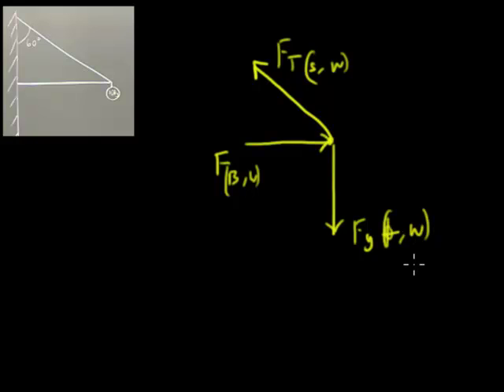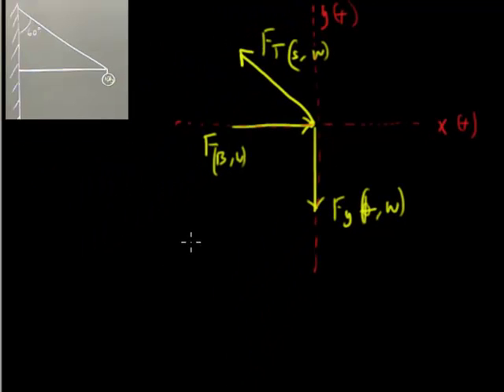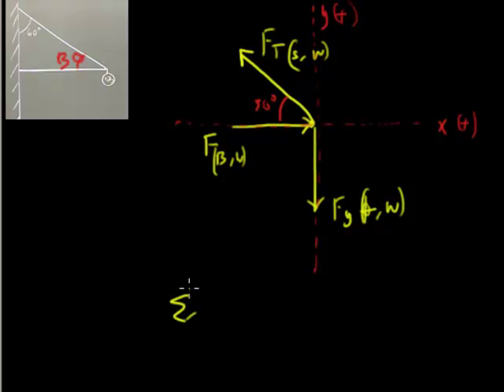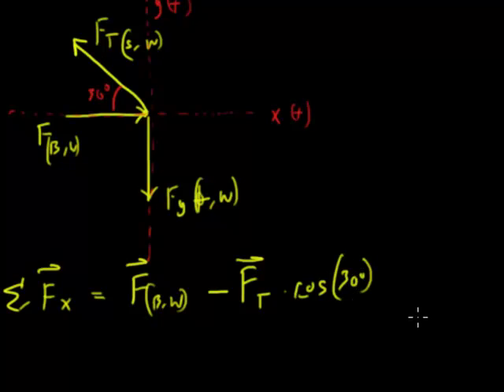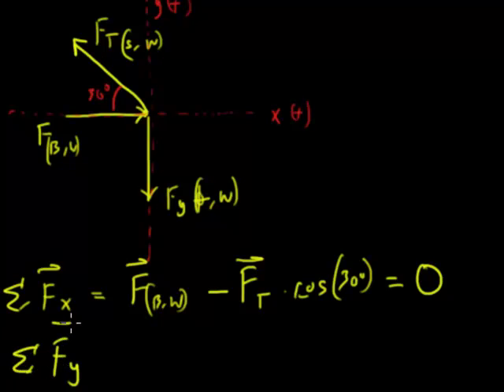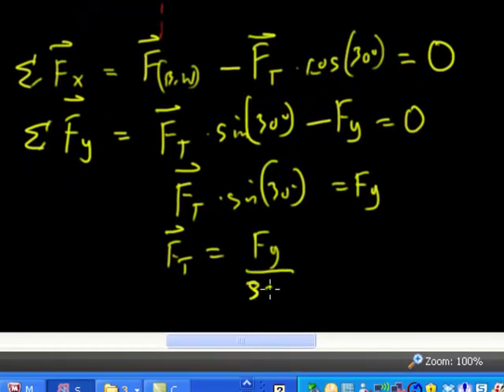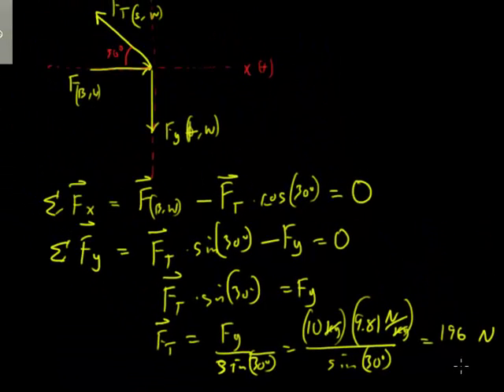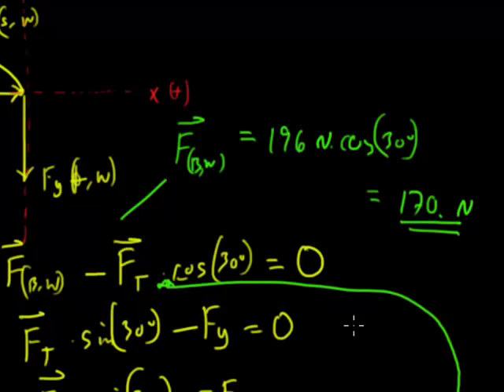force analysis problem #1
This is a simple analysis of forces on a structure, suitable for high school physics classes.